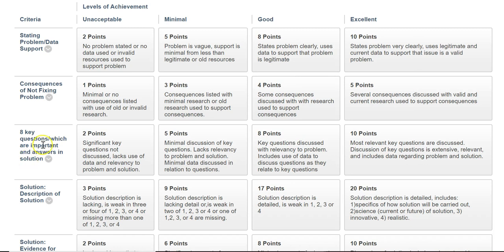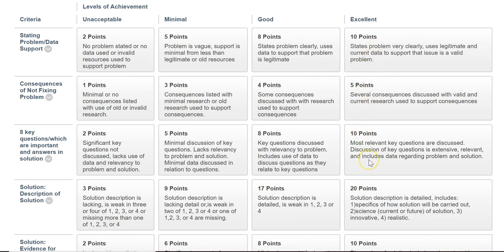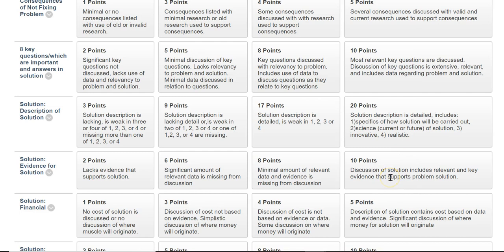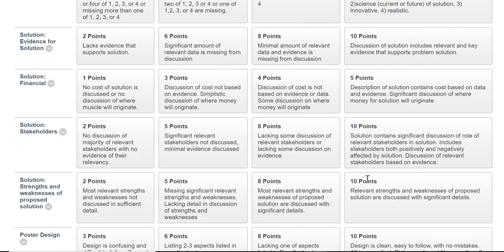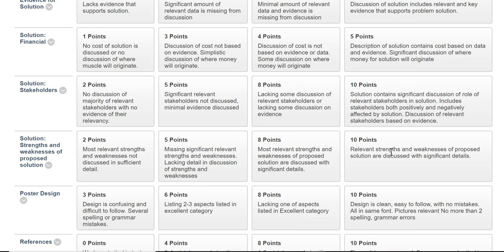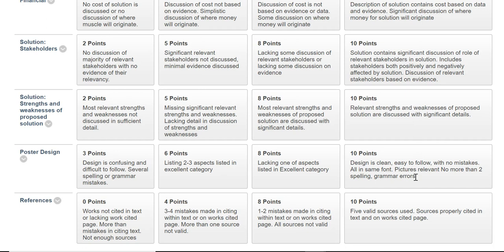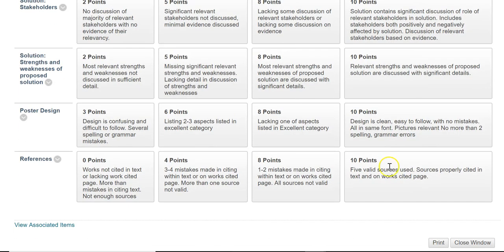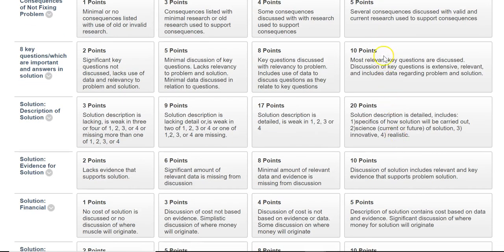Poster Project LHS BIOL 100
Description of poster project for early college BIOL 100 course